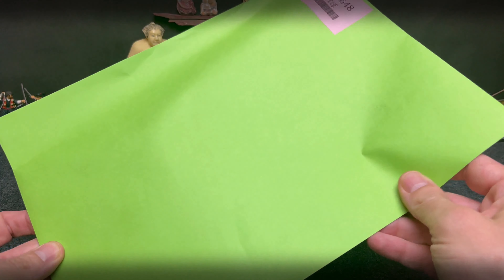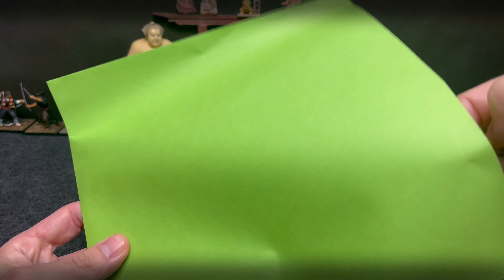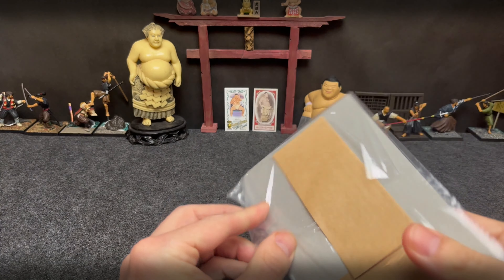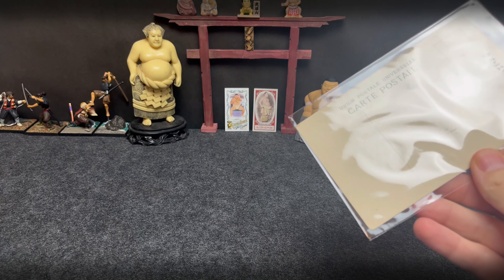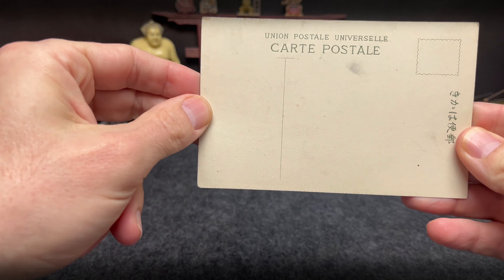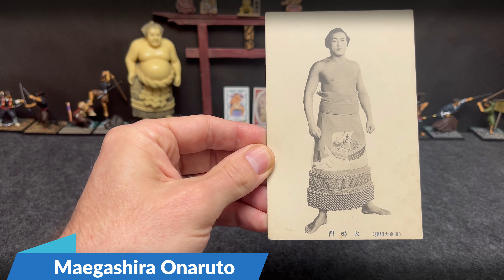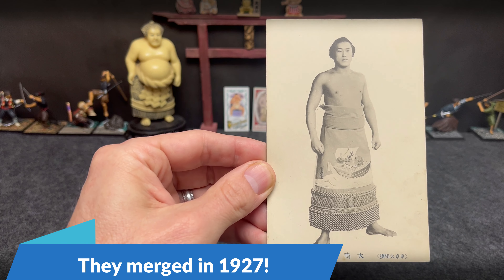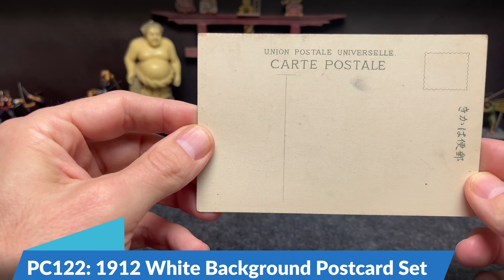Amazing! 111-Year Old Japanese Sumo Wrestling Postcard!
Thanks again for tuning in.  Have another postcard for you all and this one is awesome.  First time seeing this card and am able to catalogue it from 1912.  This one is Maegashira Onaruto and is in amazing condition for its age.  What do you think?